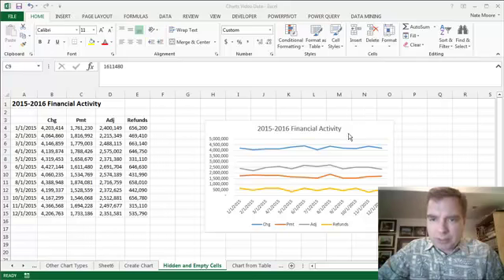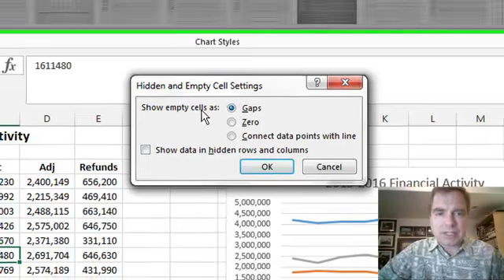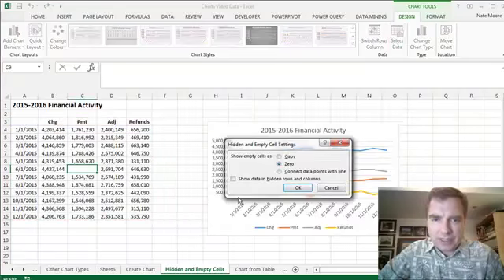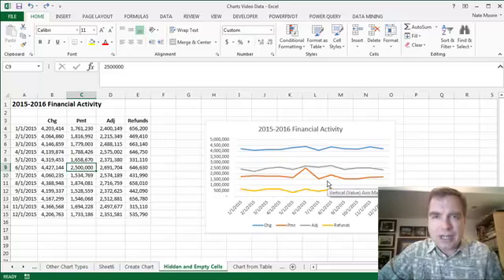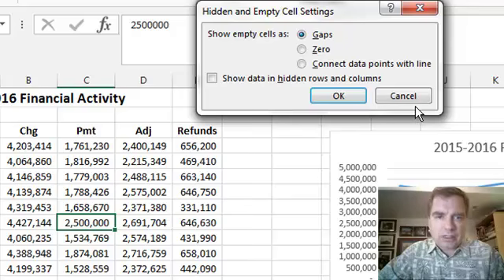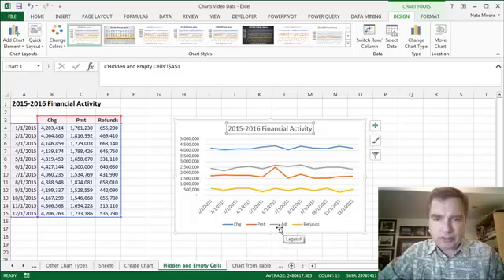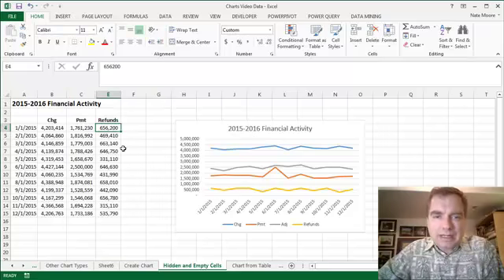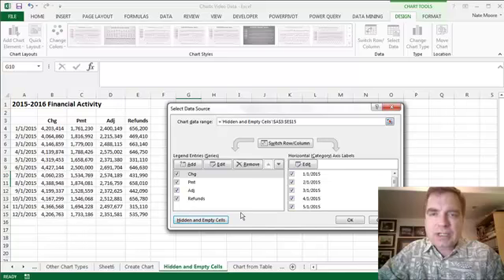Excel Video 467 Excel 2013 Hidden and Empty Cells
Excel Video 467 reviews the Hidden and Empty Cells button in the Excel 2013 Select Data Source window.  You’ll see three options for dealing with missing data or empty cells in your source data.  There’s not one right answer here.  Depending on the data you’re charting and the message you’re trying to convey, you may each of the empty cells options in different charts.

Hidden data is a different story.  I rarely hide data because when I come back to the spreadsheet later I often forget that data is hidden.  With Excel 2013’s ability to quickly filter data out of a chart, there are fewer reasons to hide chart data.  I prefer to filter data out of a chart rather than hide data, but if you need to hide data but have it appear on a specific chart, here’s how to do it.